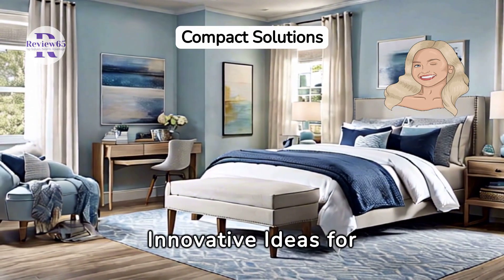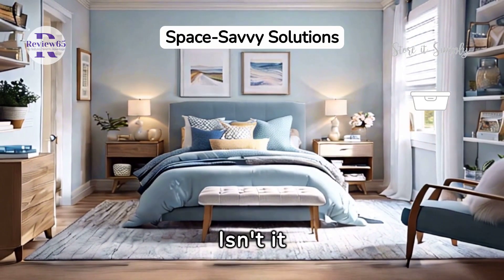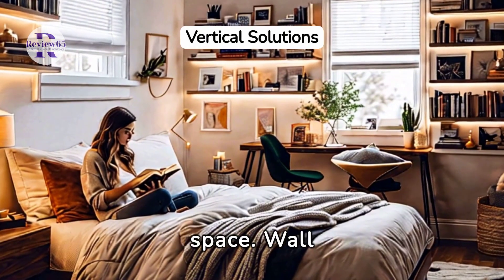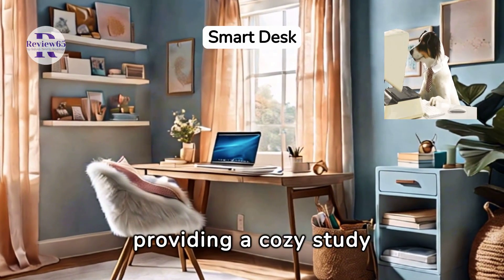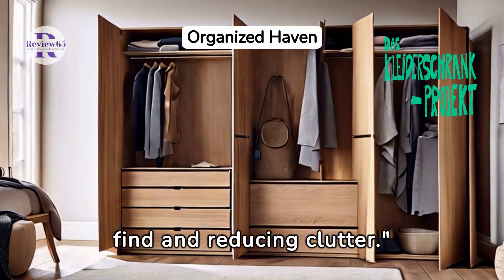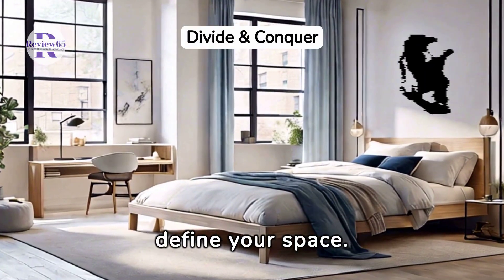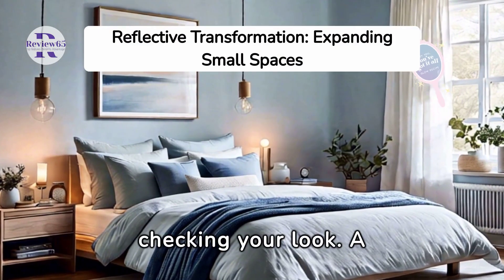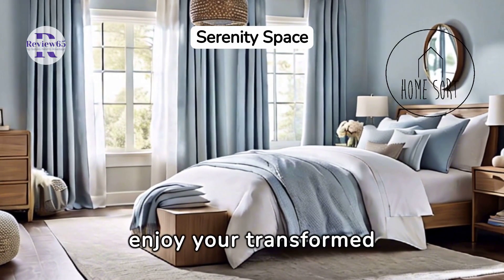How to Organize a Bedroom in Small space | Small Bedroom organization ideas | Small Bedroom Design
Struggling with a small bedroom? Our video is packed with genius organization ideas to maximize space and minimize clutter.

From creative storage solutions to clever furniture arrangements, we've got the tips you need to transform your cramped bedroom into an organized oasis.

Say goodbye to chaos and hello to tranquility! Ready to reclaim your space? Watch our video now for game-changing small bedroom organization ideas.

Tired of tripping over clothes and struggling to find anything in your tiny bedroom?

It's time for a makeover! In our new video, we're sharing practical and visually appealing organization strategies specifically tailored for compact bedrooms.

Get ready for expert tips on maximizing vertical space, creating multifunctional areas, and utilizing underutilized nooks—all designed to bring harmony back into your cramped quarters.

Take charge of your space today—watch our video for essential small bedroom organization ideas.